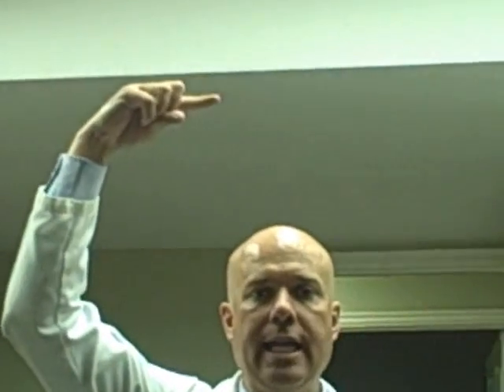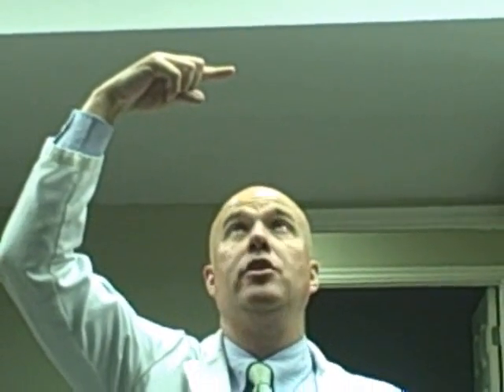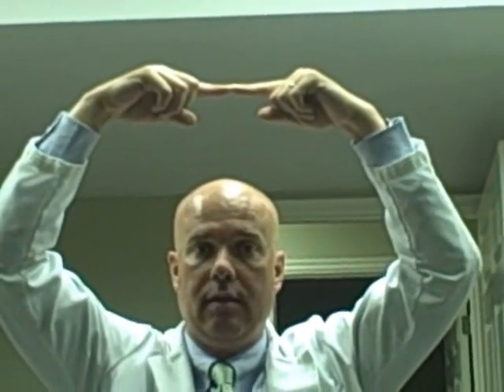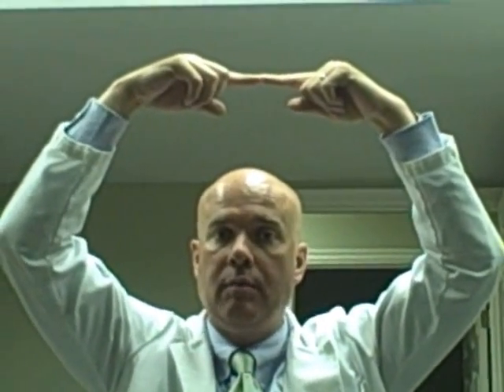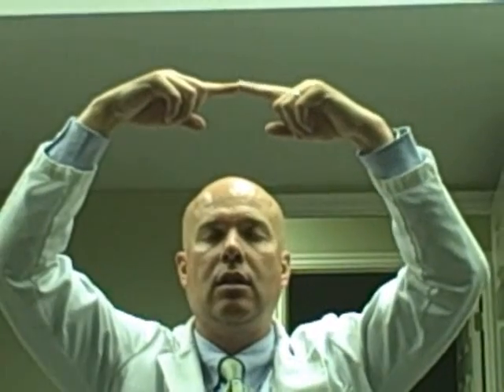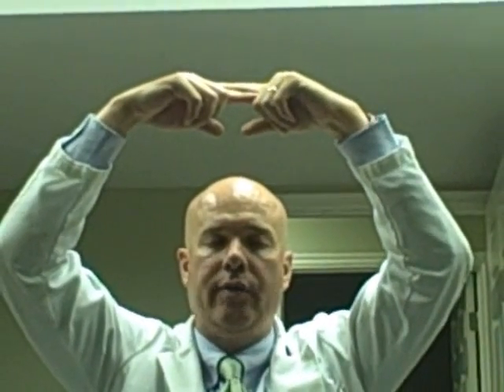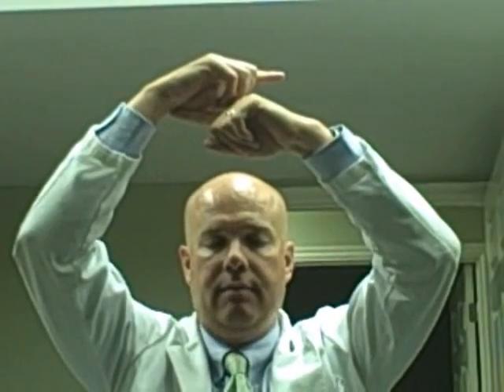Numb Numbness Tingling Pinched Nerve Orem Provo 3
Numb Numbness Tingling Pinched Nerve Neurology Specialist Arm Pain Hand Finger Leg Pain Utah Valley Utah County